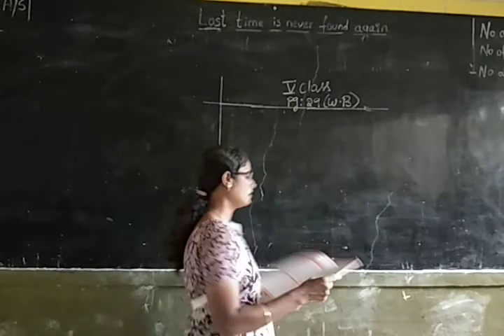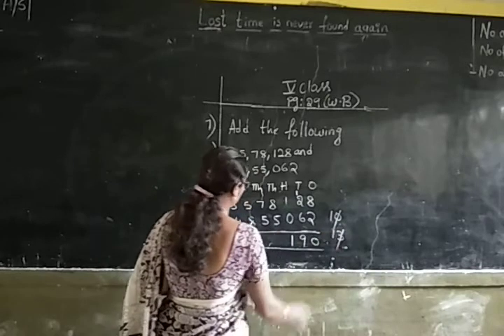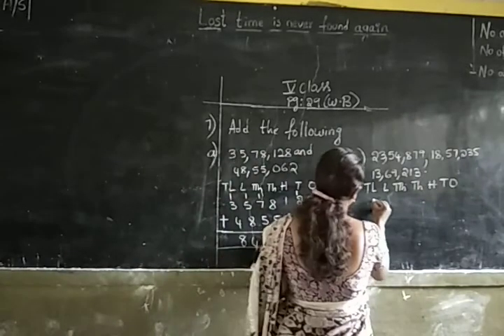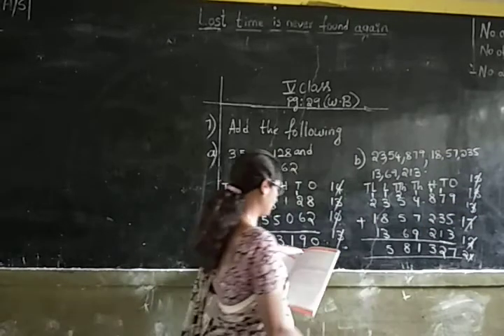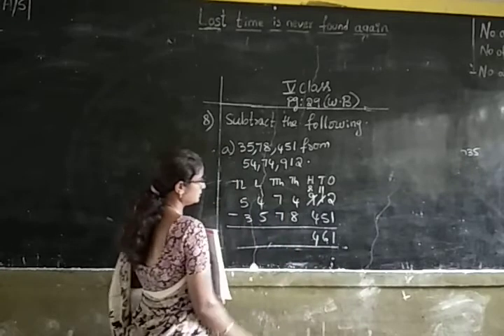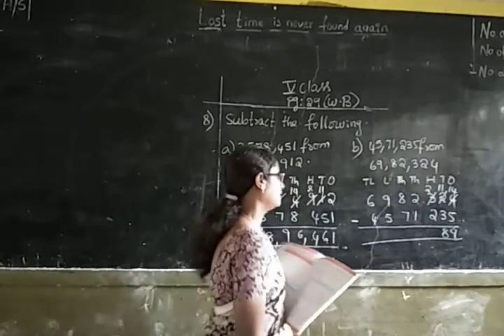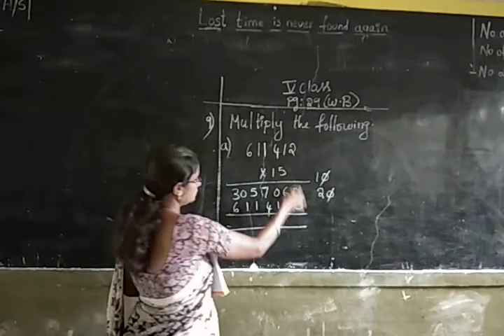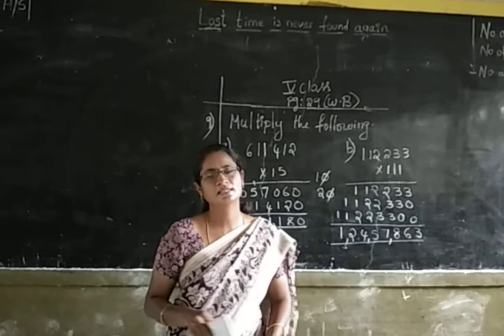5th Maths(22.9.20)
Chapter-3